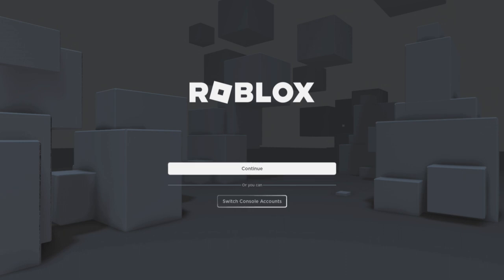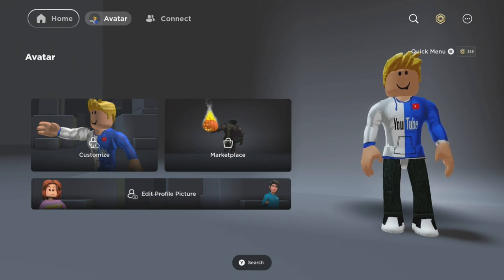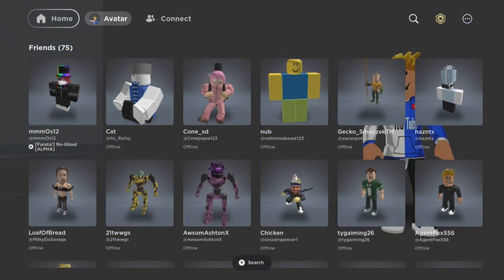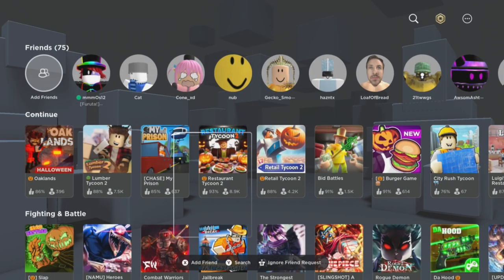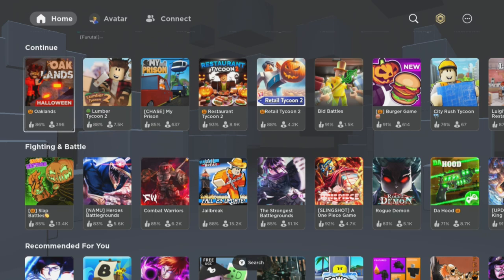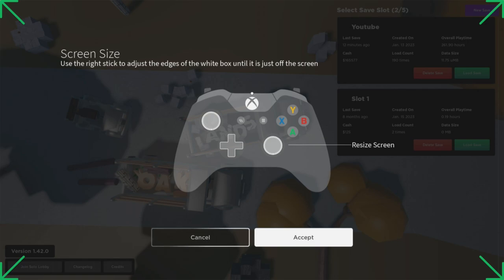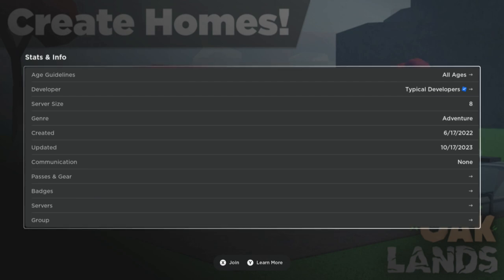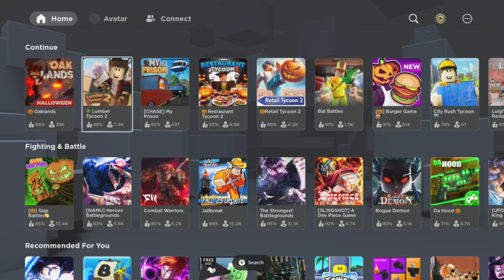Biggest Roblox Console Update In 8 Years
A Revolutionary update has released for all Roblox console Players. This update allows you to search for players, Explore a new Home screen, Switch accounts more easier and with every major update comes majour issues and these include major lag whilst exploring the home screen and a screen safe zone adjustment Bug. This update also allows you to see a button for server, You cant click it yet,could that be a bug too or are private servers coming to roblox.

▬▬▬▬▬▬▬▬▬▬ஜ۩۞۩ஜ▬▬▬▬▬▬▬▬▬▬
Xbox Gamer tag - Tyler_On_Gaming
Roblox Username - Tyler_Gaming5
▬▬▬▬▬▬▬▬▬▬ஜ۩۞۩ஜ▬▬▬▬▬▬▬▬▬▬
Time Stamps :
This video has no time stamps
▬▬▬▬▬▬▬▬▬▬ஜ۩۞۩ஜ▬▬▬▬▬▬▬▬▬▬

I am currently using Vegas Pro 18.
Videos are Typically rendered at 1080p 60fps. I hope Vegas can provide a better viewing experience!

▬▬▬▬▬▬▬▬▬▬ஜ۩۞۩ஜ▬▬▬▬▬▬▬▬▬▬